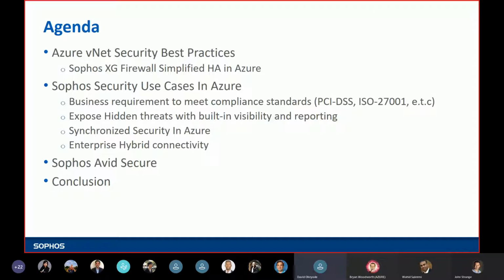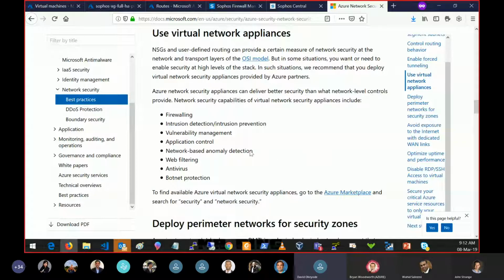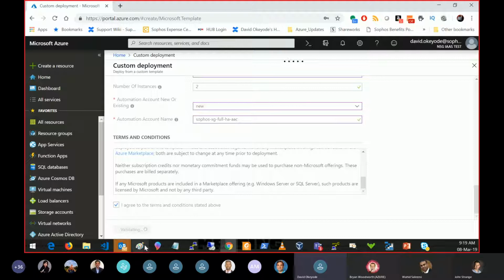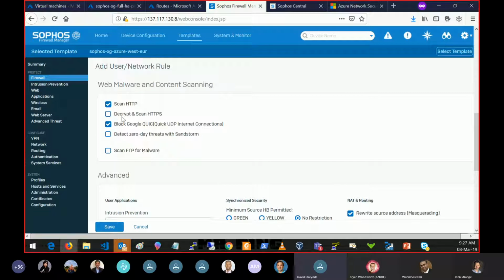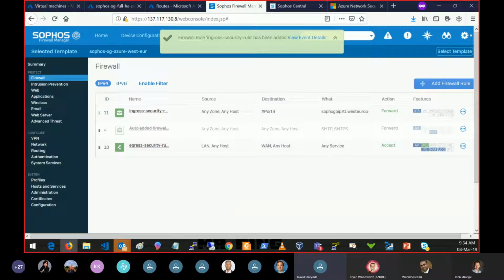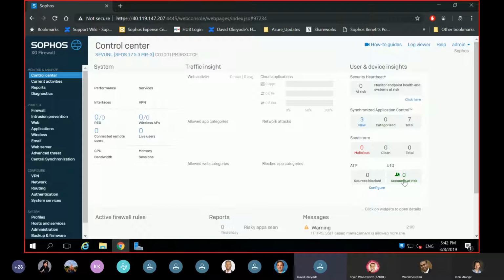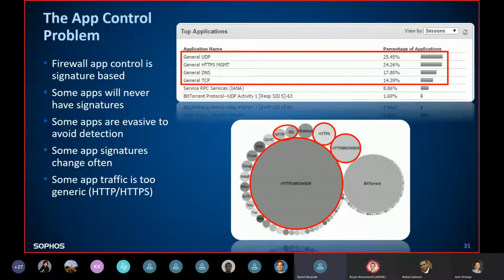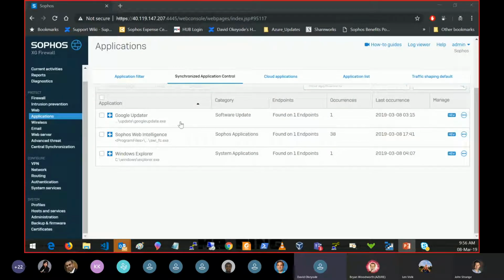MNA 03/08/2019 - Sophos and Azure Virtual Network Security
Azure Virtual Networking with Sophos